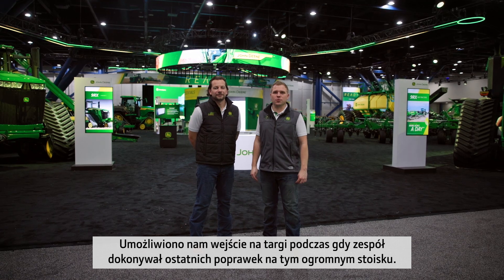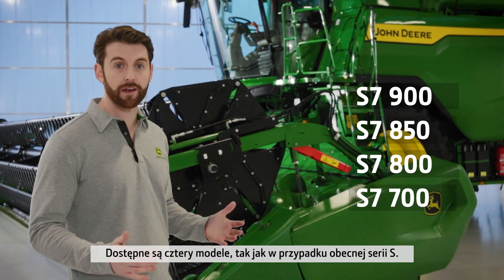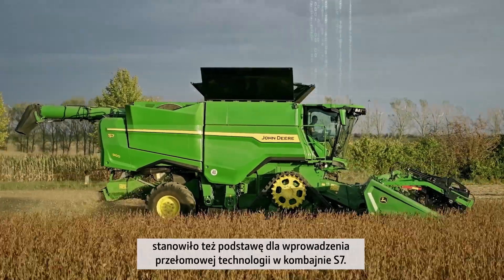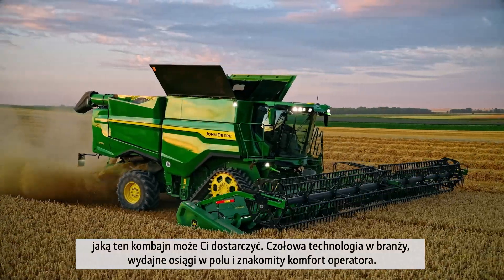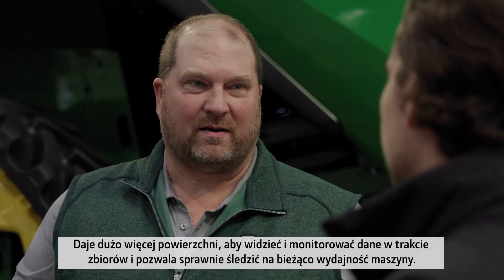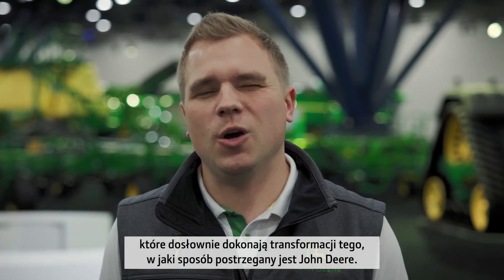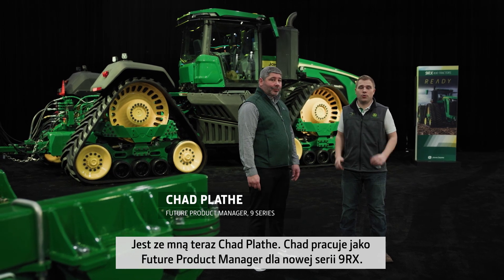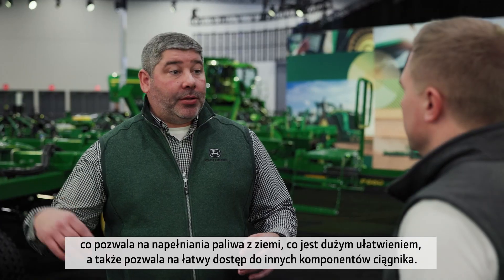Wprowadzenie na rynek nowych kombajnów S7 i ciągników 9RX 710–830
Dołącz do nas podczas targów Commodity Classic w Houston (Teksas), gdzie zaprezentujemy nasze dwa nowe produkty. Dzięki nowym modelom John Deere 9RX 710, 770 i 830 — najpotężniejszym seryjnym ciągnikom na świecie — możesz pracować z większą mocą. Wybierając nowe kombajny S7, doświadczysz cyfrowego przełomu. Funkcje takie jak: Predictive Ground Speed Automation i Harvest Setting Automation pozwolą Ci zwiększyć efektywność pracy.

Więcej informacji o naszych nowych kombajnach S7 i ciągnikach 9RX 710–830 znajdziesz na stronie